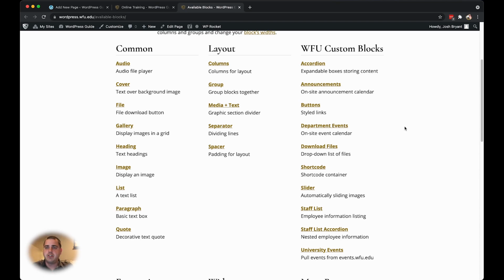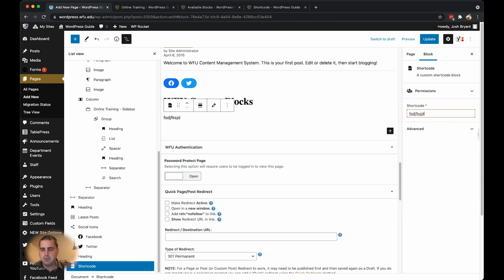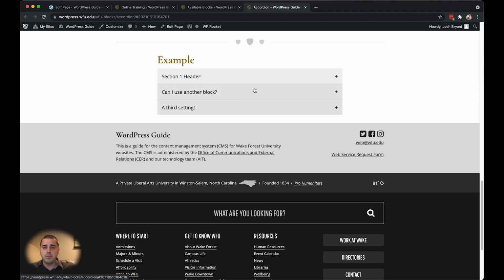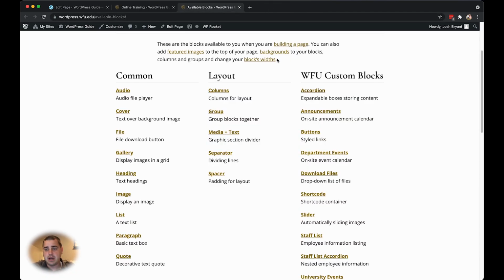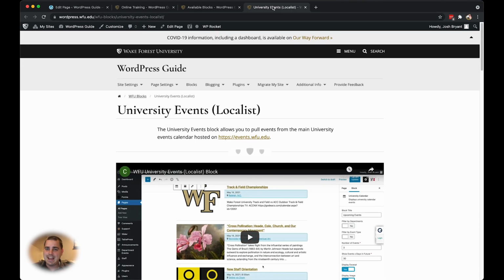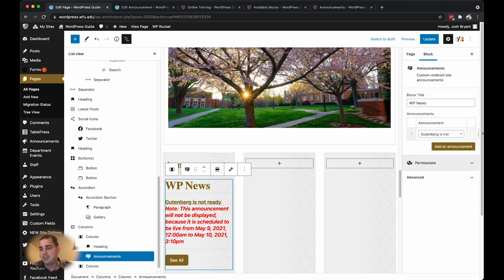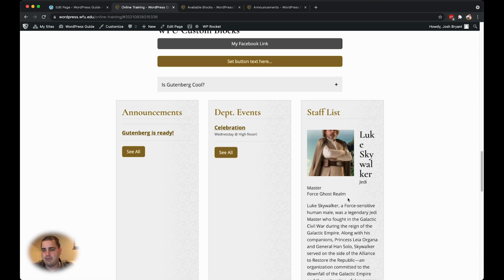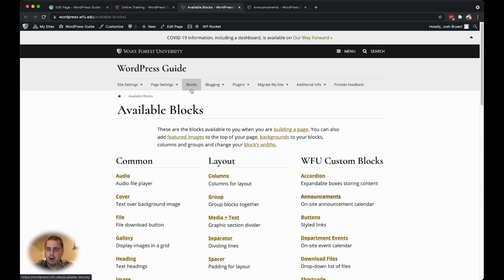6 - WFU Custom Blocks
0:00 Download Files
1:30 Shortcode
3:00 Missing Block (important!)
4:00 Buttons
6:05 Accordion
9:45 Slider
11:50 University Events (Localist)
12:45 Announcements
16:30 Department Events
17:55 Staff List
19:50 Staff List Accordion